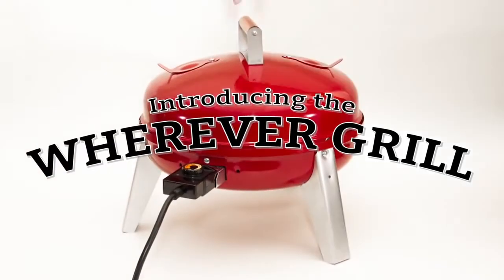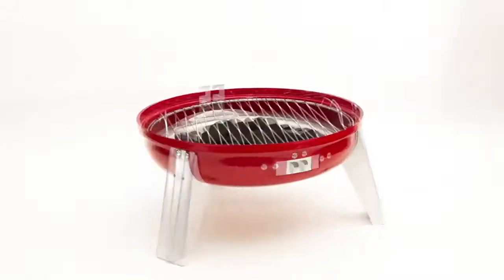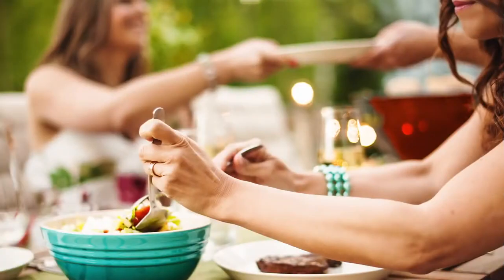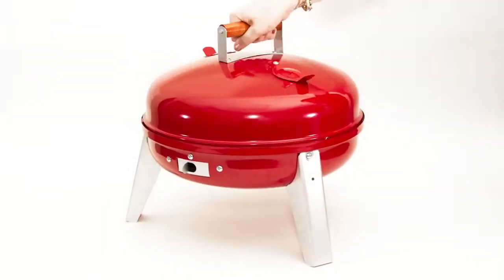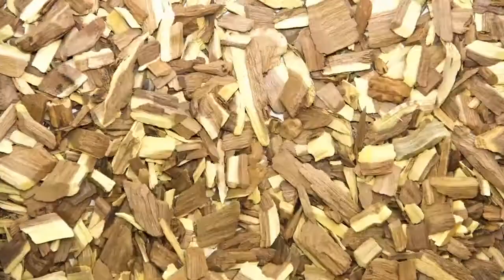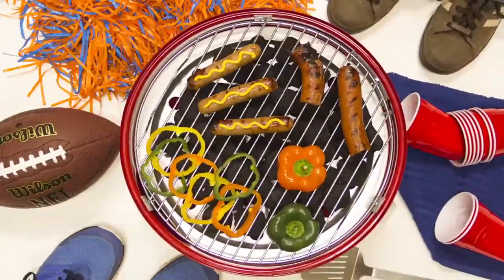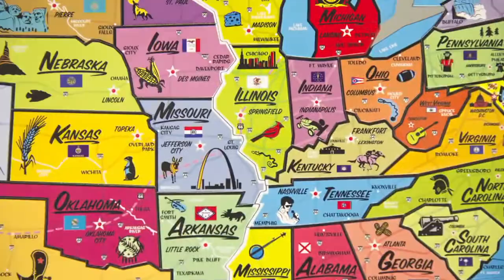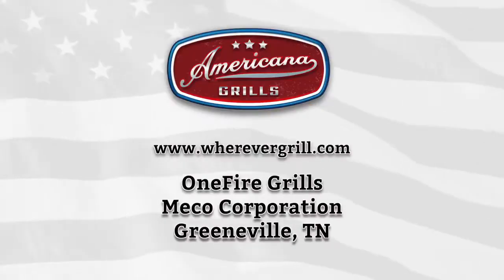Meco The Wherever Grill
Combining the taste and performance of a charcoal grill with the ease and convenience of electric, the two-in-one Wherever Grill produces that mouthwatering, smoky grilled flavor wherever you go. Take it tailgating or to the beach as a charcoal grill, or plug it in on your patio for grilled meals whenever you want them—the grill produces no flame in electric mode, so it’s safe for use on a porch, deck or patio. It’s easy to switch between charcoal and electric, and the grill can even accommodate wood chips for authentic smoked flavor. Outdoor use only.